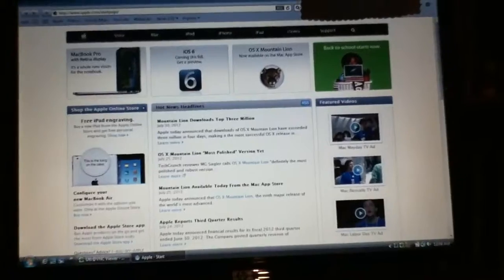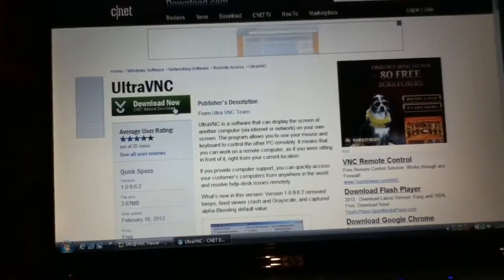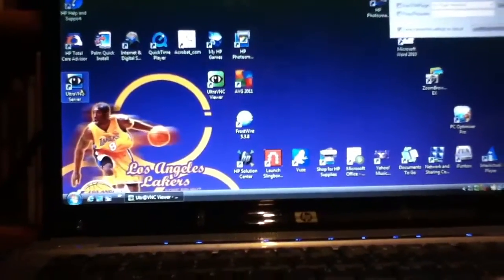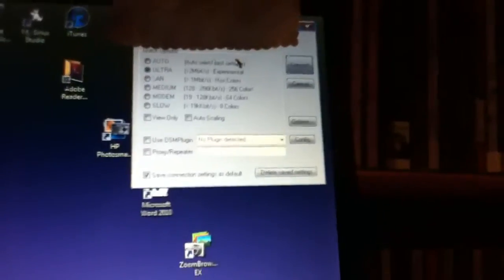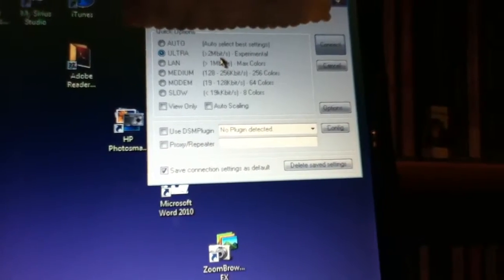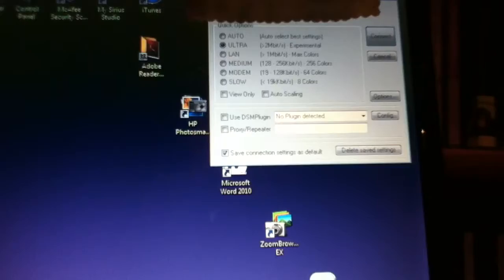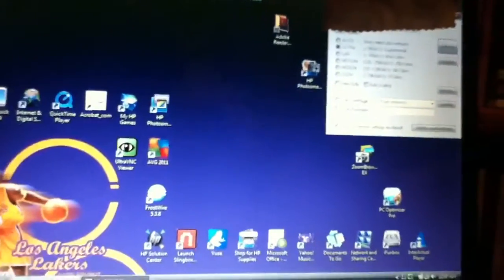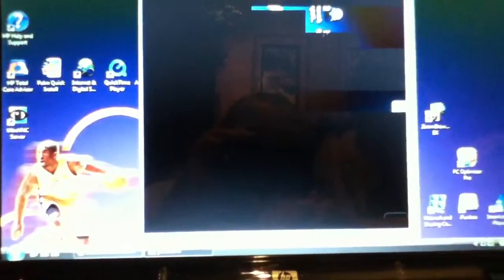How To Access Your iPod From Your Computer.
The Source for Veency is http:// sinfuliphonerepo.com/